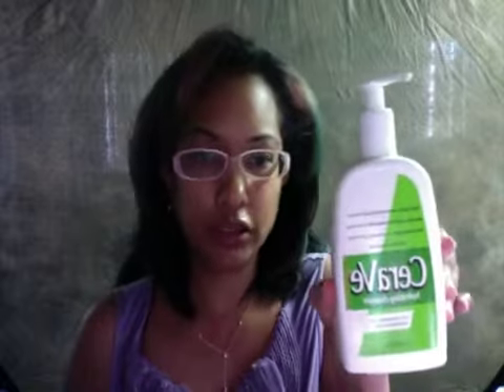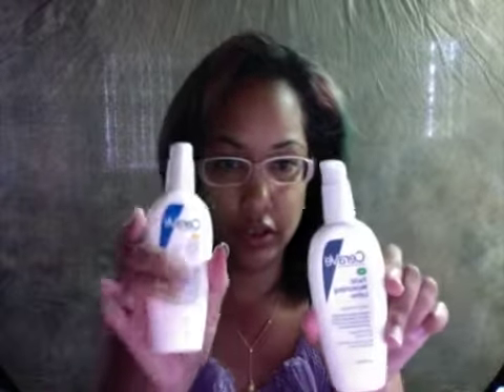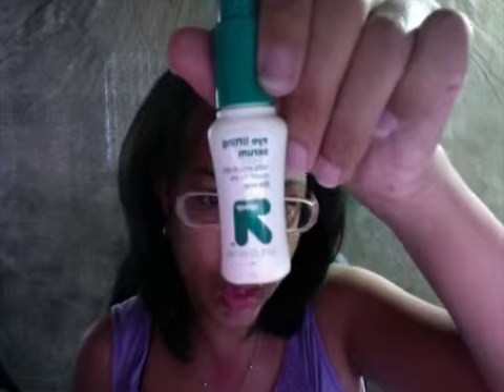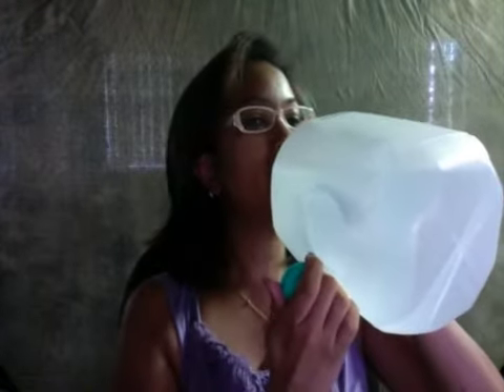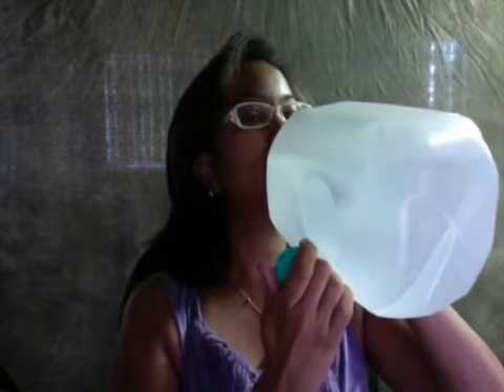Orlando airbrush makeup artist: beauty tips, dehydration, ancient Chinese secret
Orlando Airbrush Makeup Artist - dehydration, beauty tips, ancient Chinese secret.  Fabulous at 40 series.  In this video, I share some of my beauty secrets.  People often tell me I appear about half my age, depending on lighting, etc.  These tips may not work for everyone, but they work for me.

Orlando Airbrush Makeup Artist offering airbrush makeup and photography services.  We also offer color customization solutions to maximize use and minimize waste of your existing cosmetics.  Additionally, we apply the concept of Ulta and Sephora to indie brands to bring harder to access and smaller brands within your reach.  Our house brand, Angeline's Addiction, is a vegan, vegetarian, cruelty-free line of liquid lipsticks, body butters, scrubs, and balms with nourishing oils and botanicals. : Terrific Teens, Thrilling 20s, Thrifty 30s, Fabulous 40s, Fun 50s, Sexy 60s, Super 70s, mature makeup, beauty tips.

(providing beauty concierge services to your location in parts of Florida)

Please note:  no one is perfect, nor does anyone at OAM purport to be.  Videos are made in fun and with spirit.

Charity / Philanthropy / Volunteerism:  Portions of proceeds from sales of some of our products are designated for donation to charitable causes such as cancer research (Walk with Angel's collection in honor of Talia Joy Castellano - in no way affiliated with the young artist herself), helping Haiti recover, mission trips to Dominican republic, and other organizations that may arise with needs for sponsorship.

We send free samples with each order but do not send samples to random bloggers as many are just seeking free products without promotion.